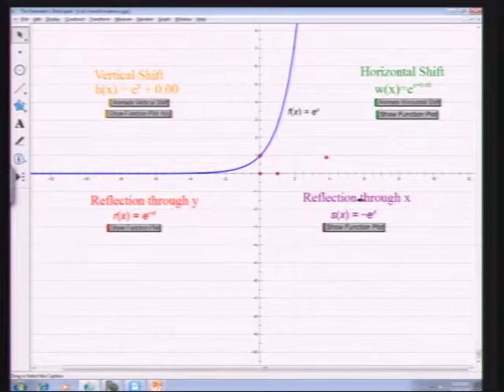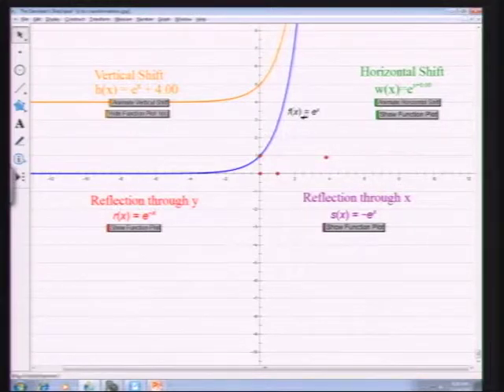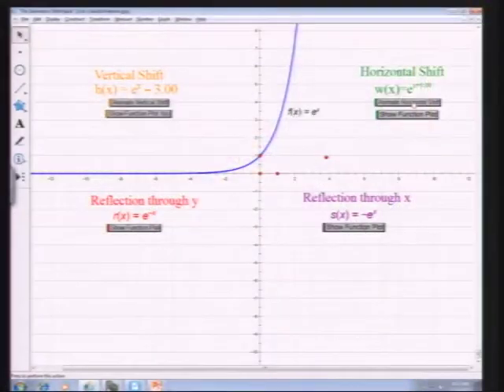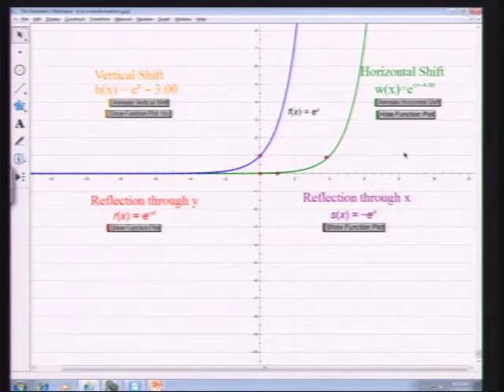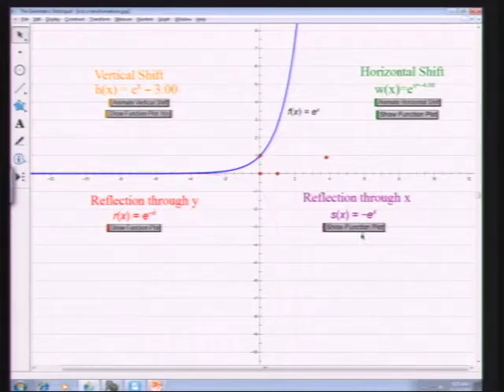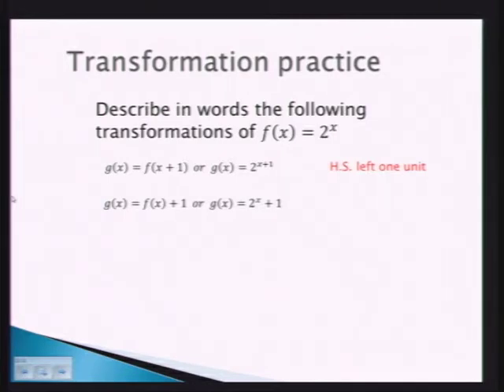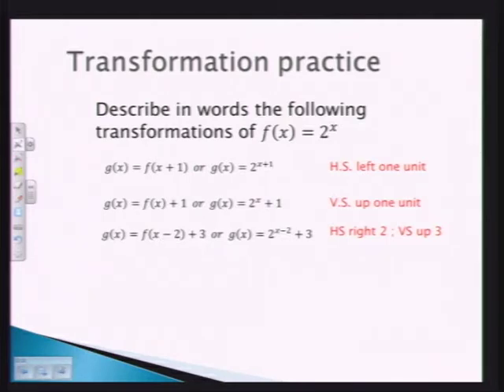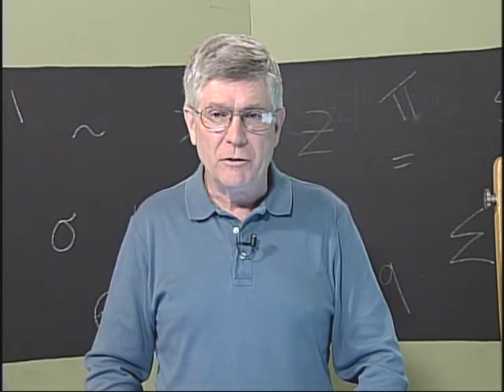Segment 54 - Transformations of exponential functions